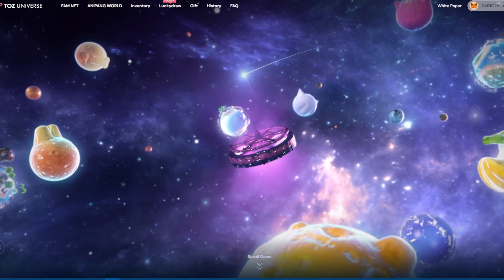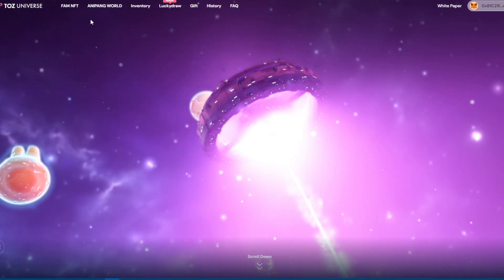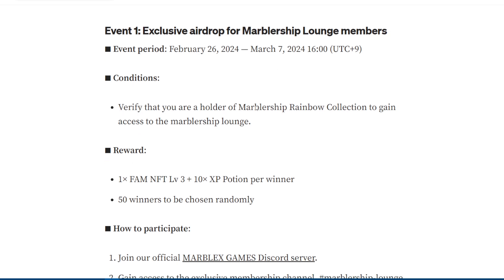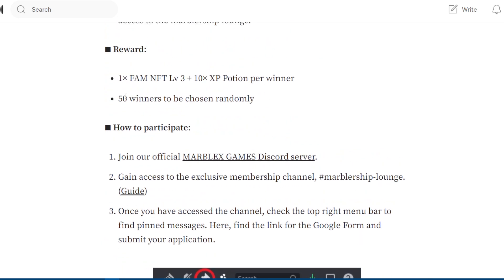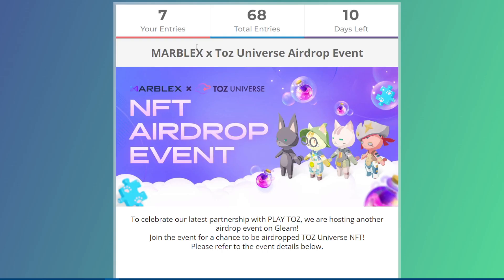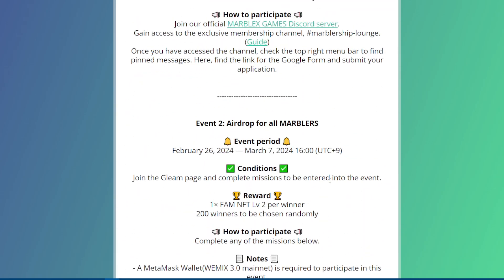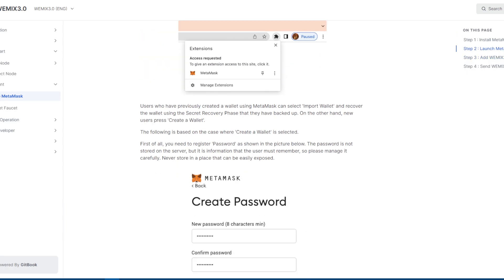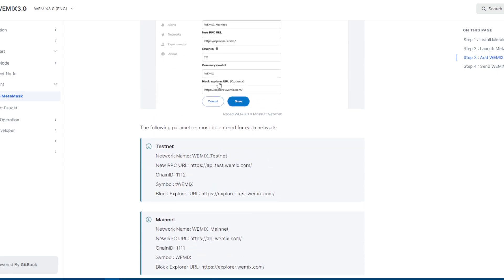Free NFT Marblex X Toz Universe Airdrop Event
0:00 Intro & Event
3:05 How to Add Wemix Mainnet on Metamask

- Level 2 & 3 FAM From Join Event
- Free Level 1 FAM From Connect Wallet.